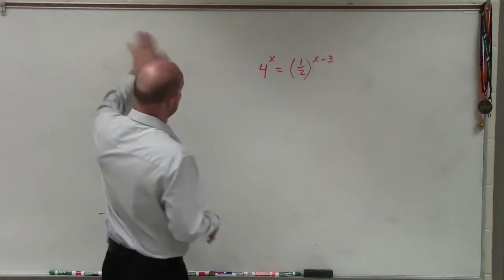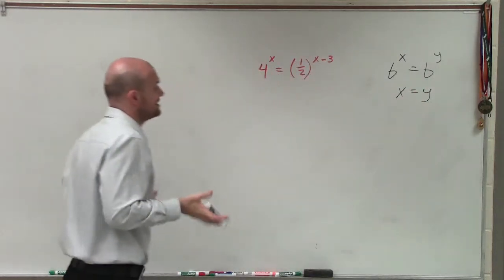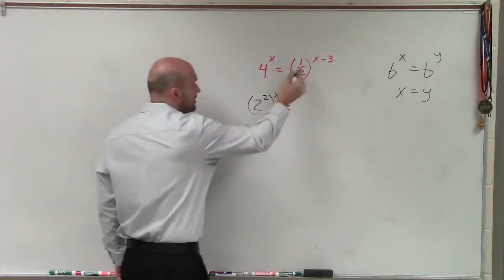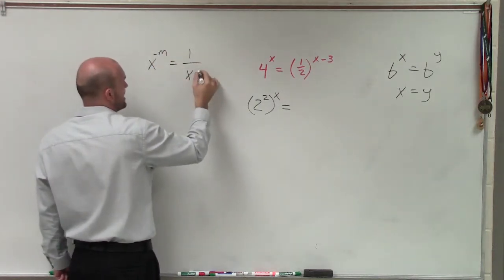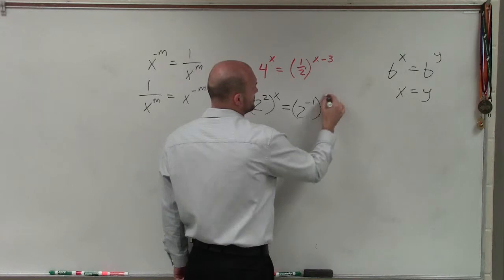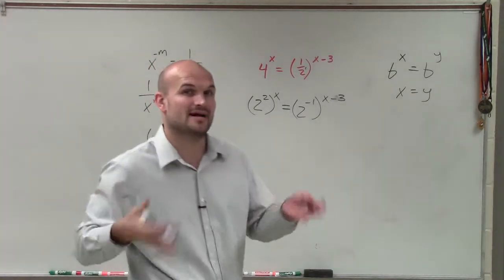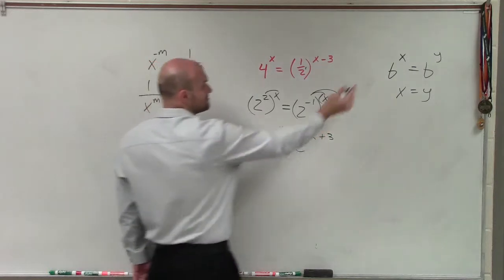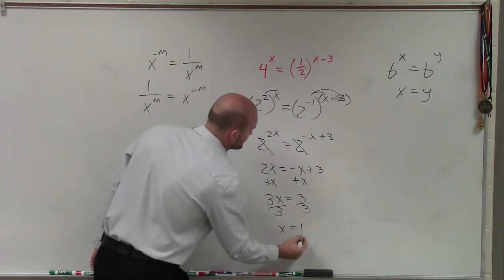Solving Exponential equations